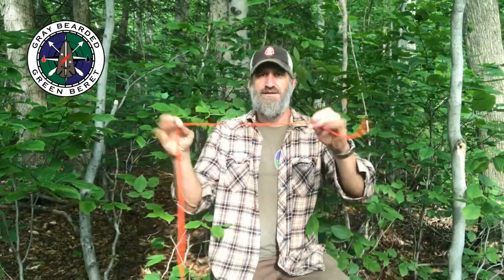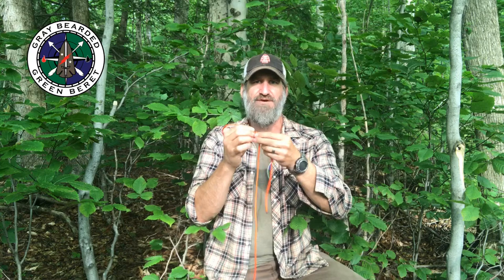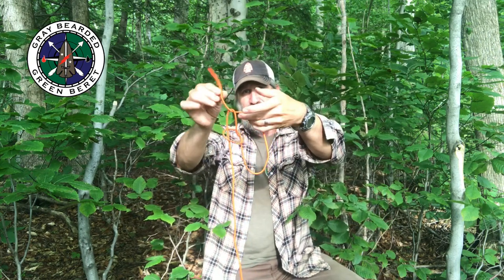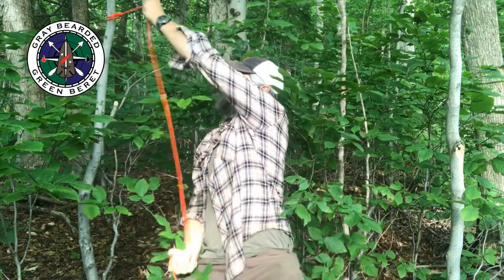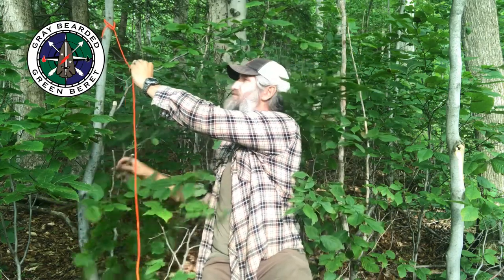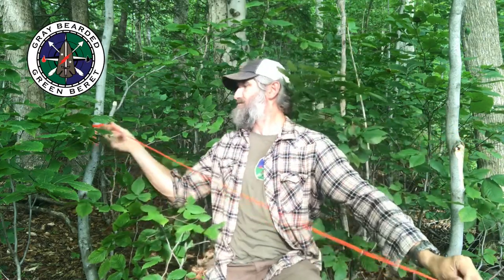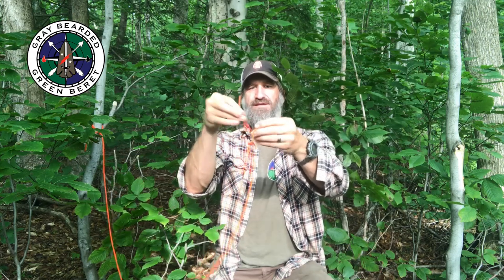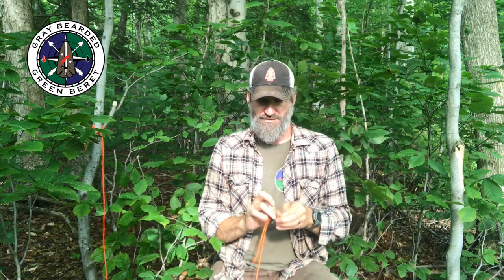Learn 5 knots in 3 minutes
Learn 5 knots in the next 3 minutes. These five knots are essential parts of my knowledge toolbox. With practice, one of these 5 knots can be used in practically any situation you'll encounter.

Which of these five is your go-to? Let me know below.